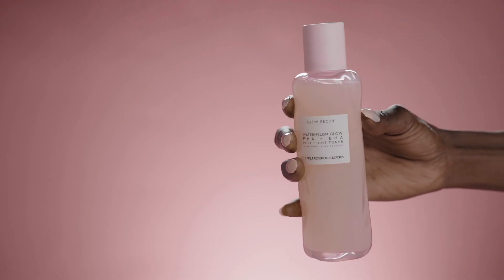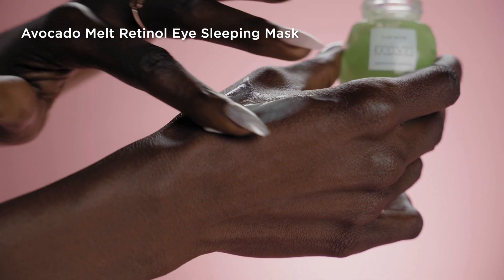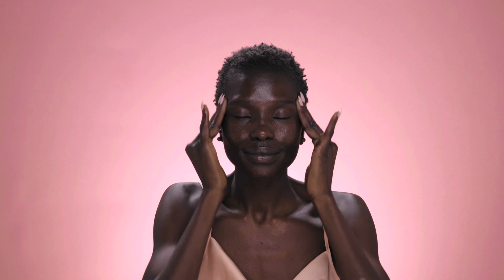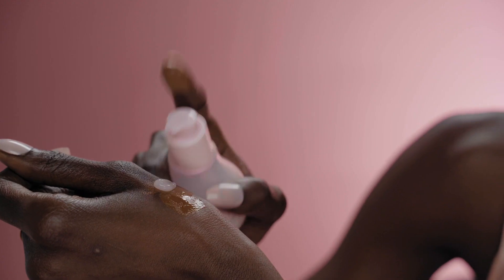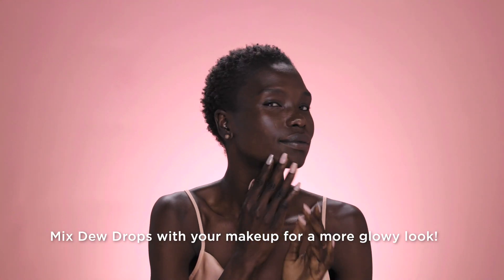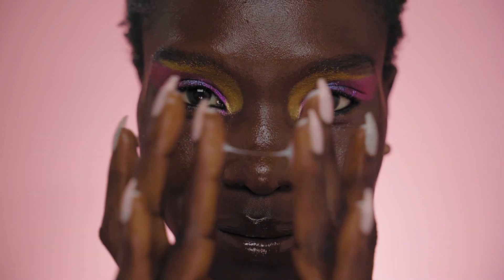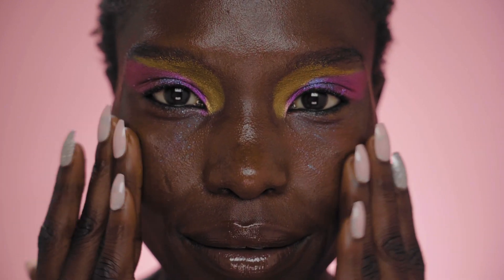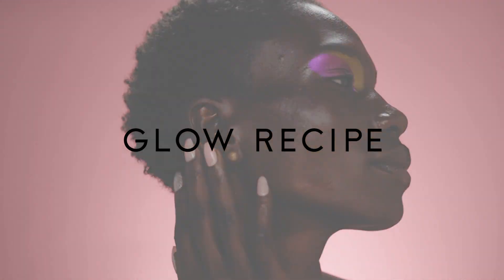Full Glam, Full Glow Look With Watermelon Glow Niacinamide Dew Drops | Glow Recipe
Whether you’re looking to go makeup-free or full glam, Dew Drops has you covered. This buildable formula will give you the dew you desire for any time and any place. Here’s how to use Dew Drops in your routine to achieve an ultra-glowy, full glam makeup look.